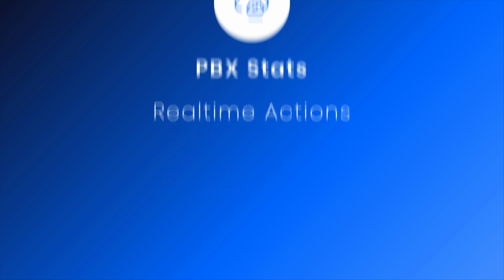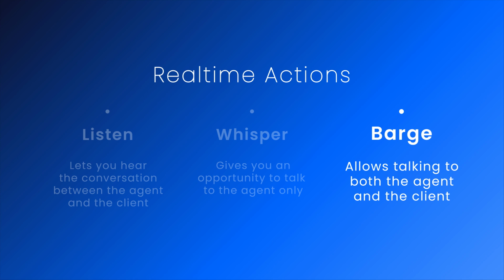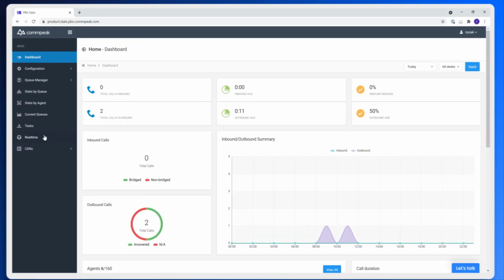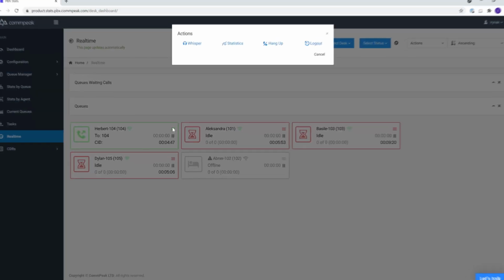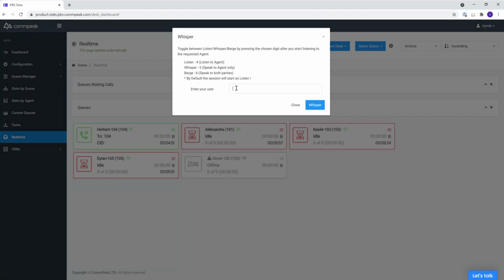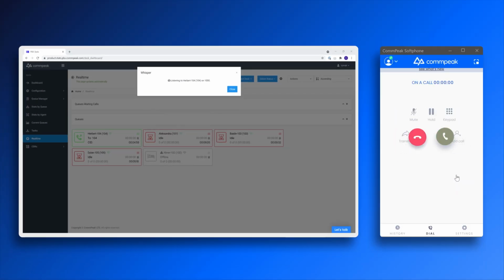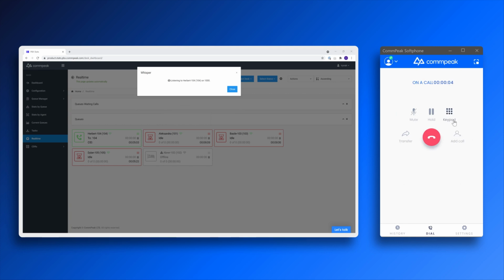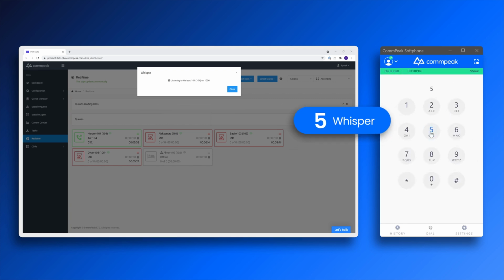CommPeak PBX Stats Guide | Master Call Center Monitoring with the Realtime Page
Welcome! This video guide shows call center managers how to use monitoring actions on the Realtime page in the CommPeak PBX Stats platform for active calls. Discover how to start listening and then switch to whisper or barge.
What you’ll learn in this tutorial:
✔ What are listen, whisper, and barge realtime actions
✔ How to enter the listen mode
✔ What to dial for whispering, bartering or returning to the listen mode
⏰ Timecodes⏰
 0:07 – Understanding actions on the Realtime page
0:27 – Monitoring agent conversations: whisper
0:47 – Switching to other modes